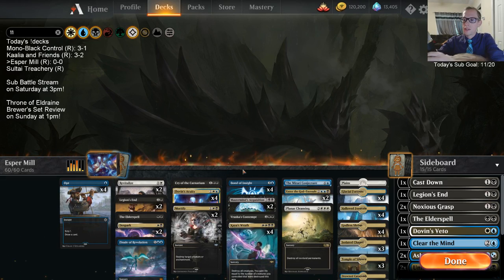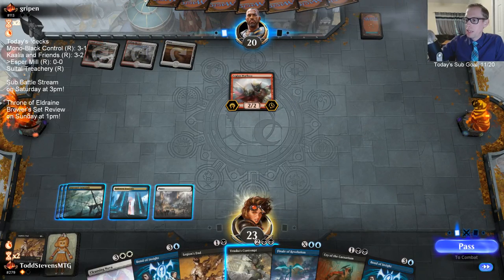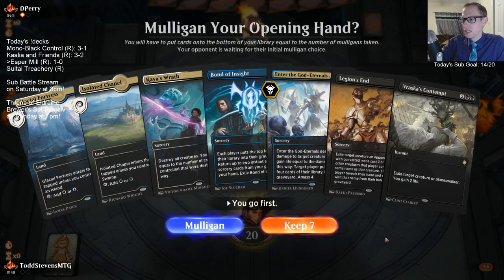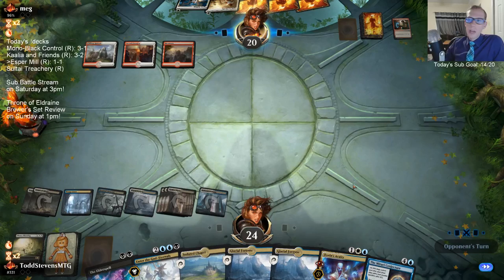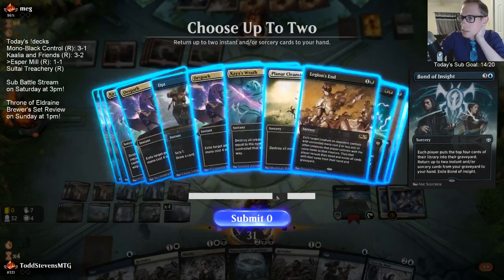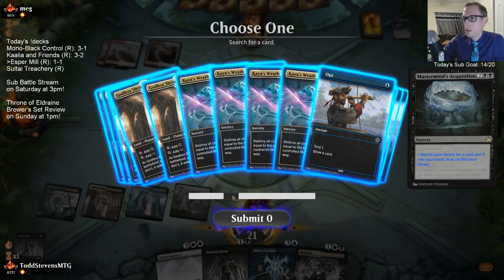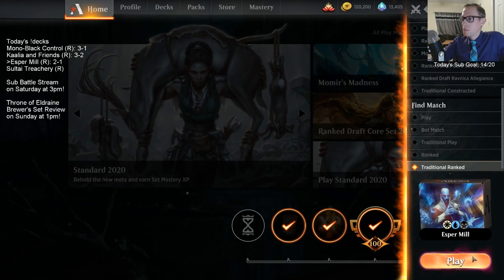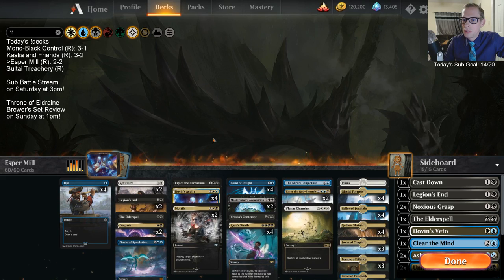Esper Mill: Milling people out in Mythic!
Mythic w/ Esper Mill! MTG Arena - Standard, 9/20/19